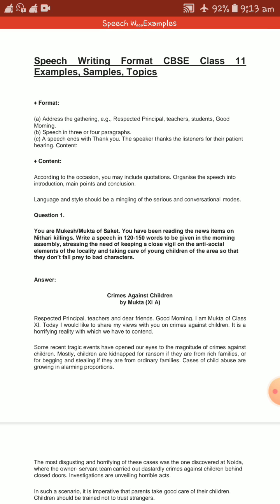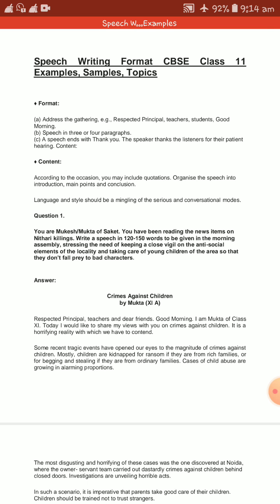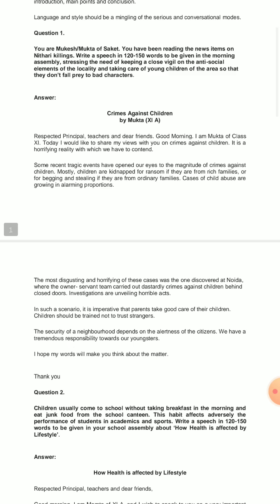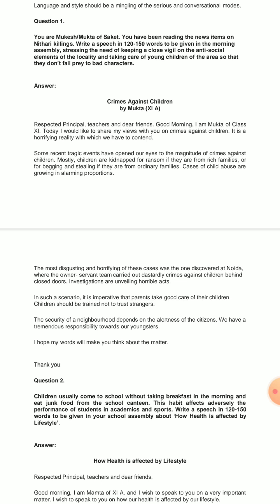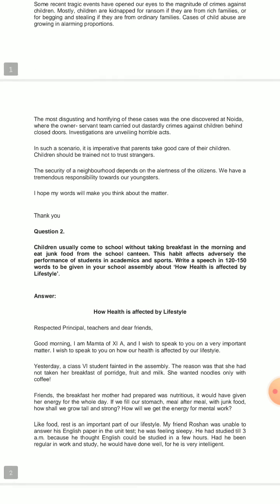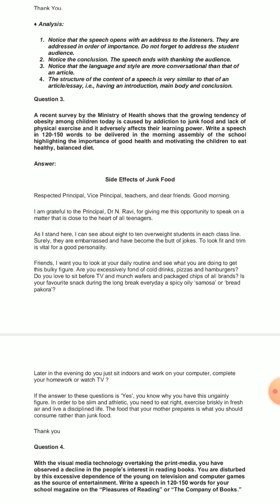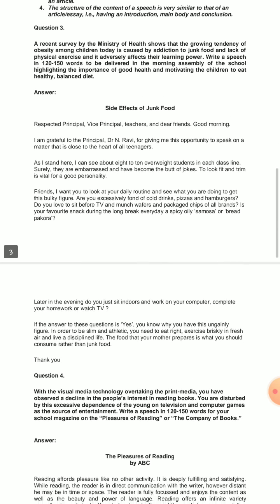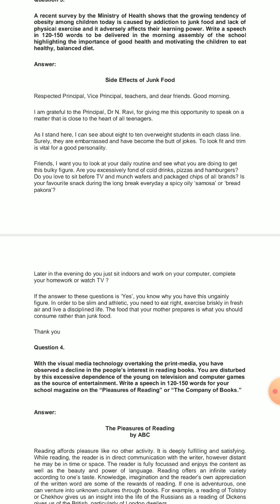20 November 2020